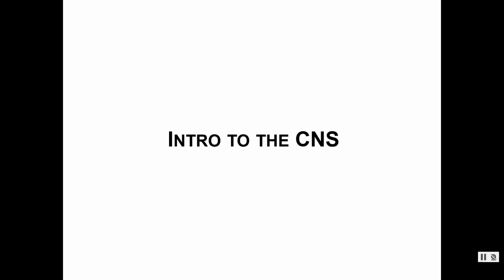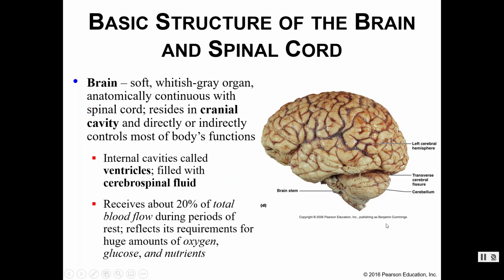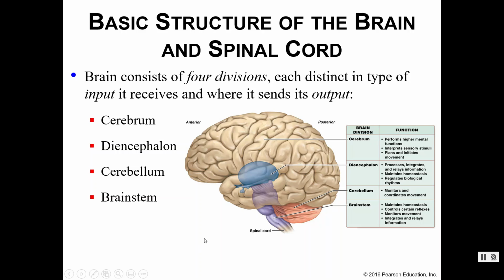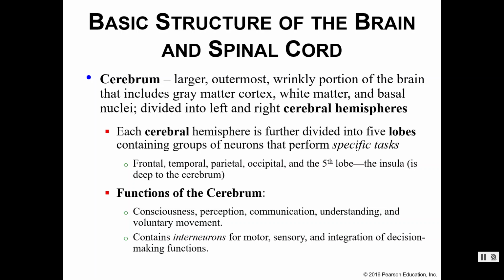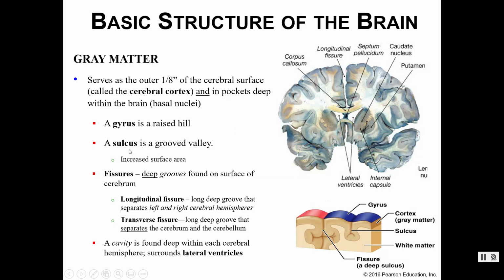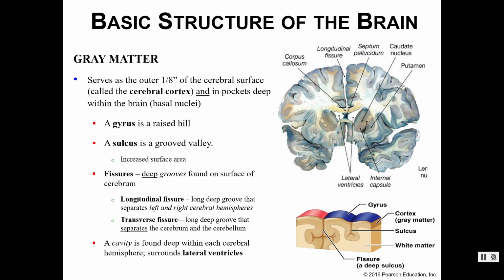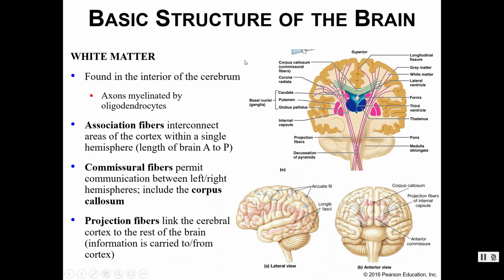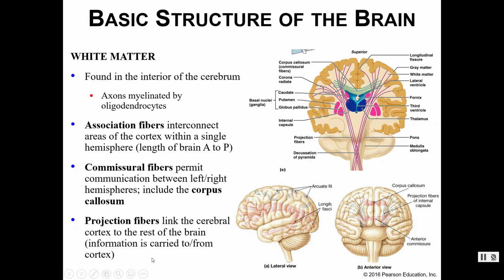Intro to CNS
This recording discusses an intro to the CNS.